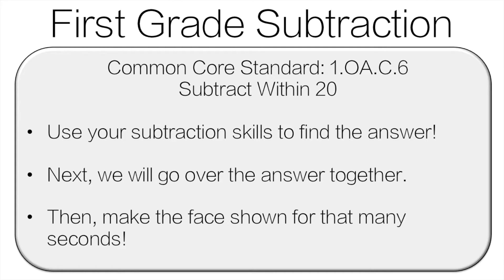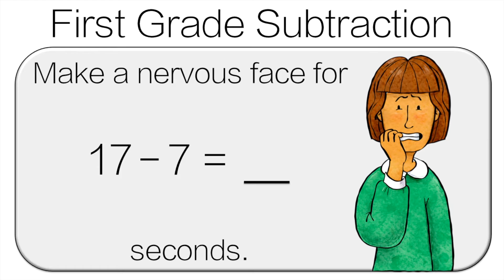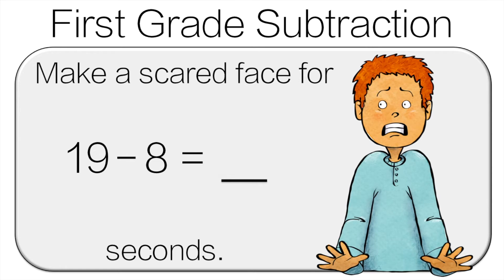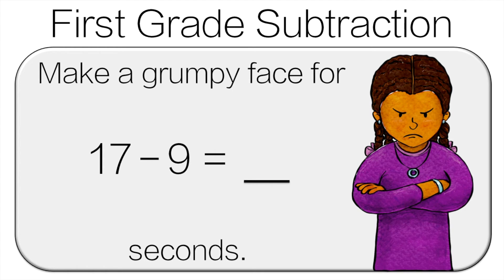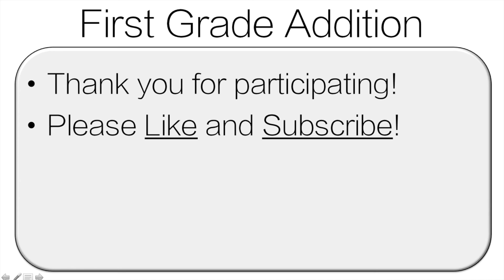Grade 1 Subtraction Brain Break: Math Game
This Fitness Subtraction Math Center Game for first grade students is a great way to get students active while practicing their math skills. Students will work on Operations and Algebraic Thinking skills that are directly tied to the Common Core Standards. This 1st grade math centers product is for the following standard: CCSS.MATH.CONTENT.1.OA.C.6

This first grade math video are perfect for distance learning. Parents will really appreciate it! I also suggest that you use the game during stations.